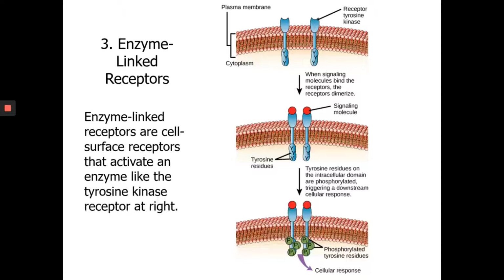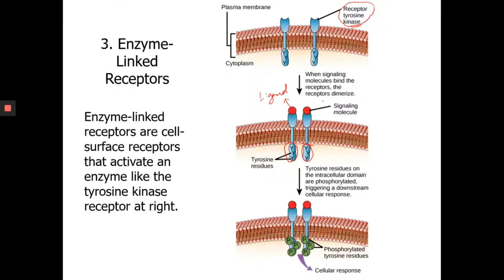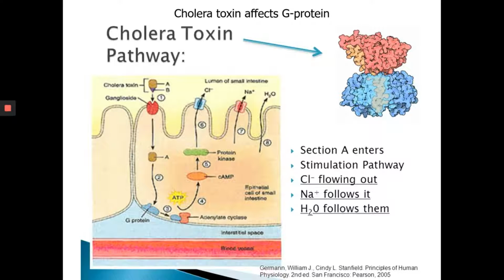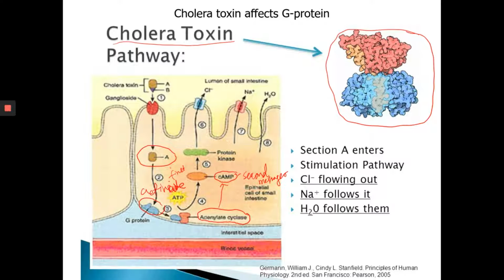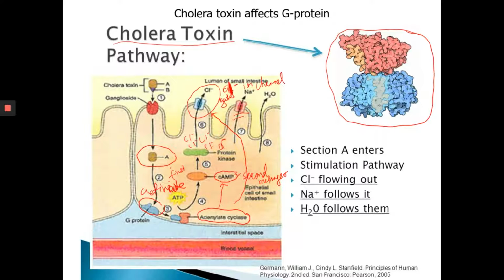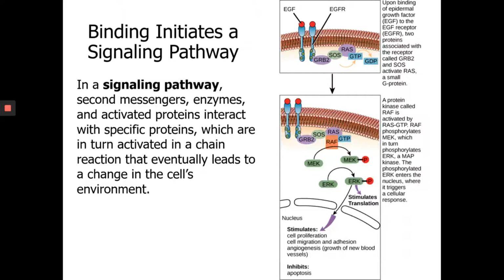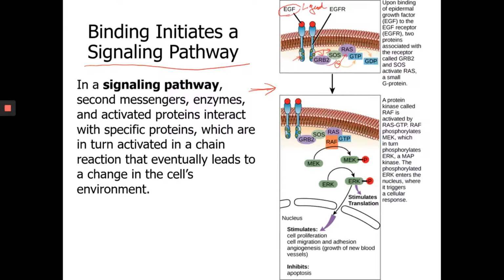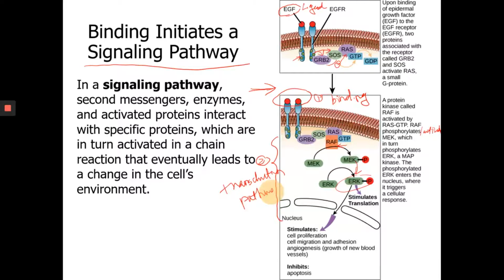Bio 111 Chap 6. Cell Communication Part 4 Ezyme linked receptor_no music